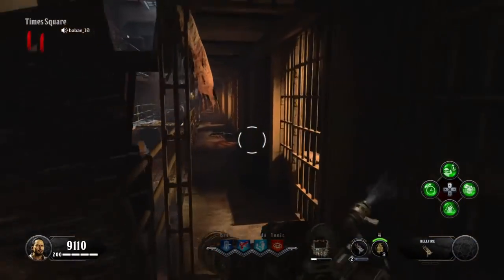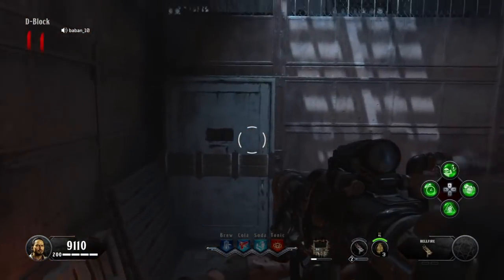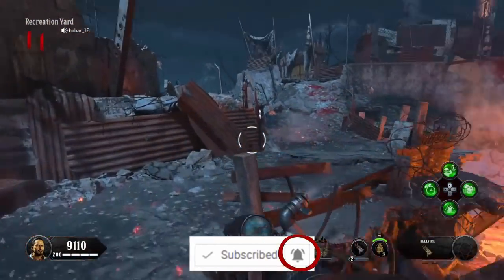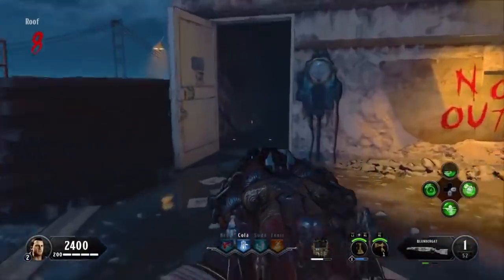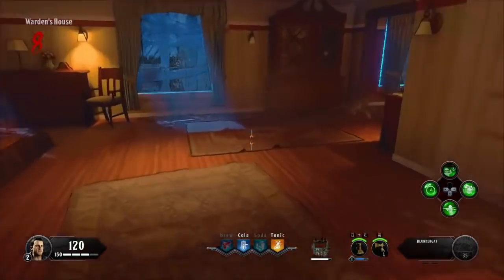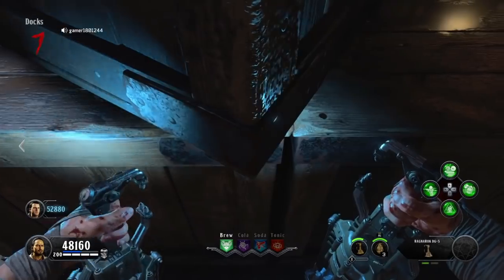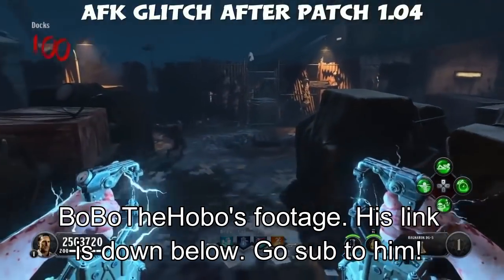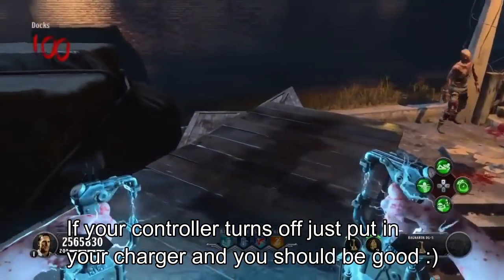BO4 UNLIMITED XP GLITCH! BO4 ZOMBIES XP GLITCH! BLACK OPS 4 ZOMBIES XP GLITCH! BO4 ZOMBIE GLITCHES!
Learn how to get bo4 unlimited xp in zombies. Use this xp glitch to get master prestige fast in black ops 4 zombies. This is a xp glitch bo4 to get unlimited xp. These are the best black ops 4 zombie glitches. This is a new black ops 4 zombies xp glitch. This bo4 xp glitch can be done on blood of the dead in zombies. Bo4 unlimited xp is finally a thing with this xp glitch. This is the best black ops 4 glitch and bo4 zombie glitches. Do this xp glitch bo4 zombies for unlimited xp.

Founder-?